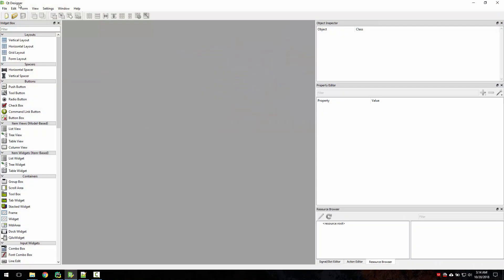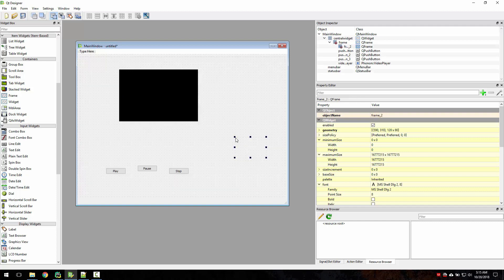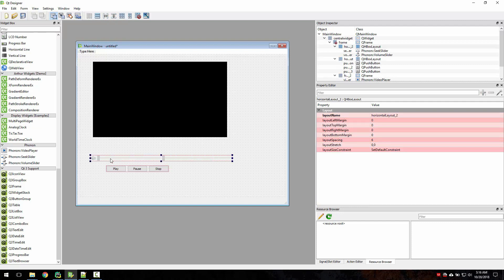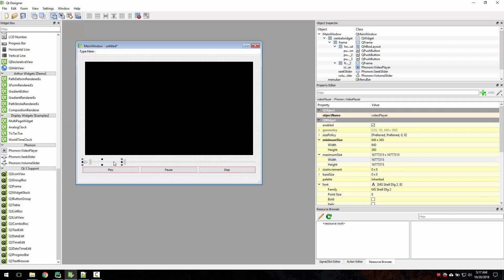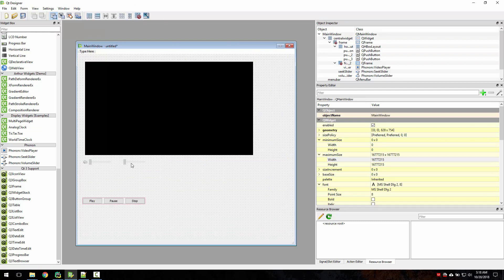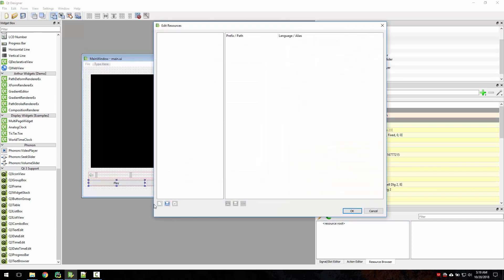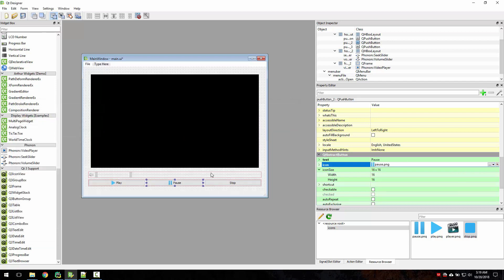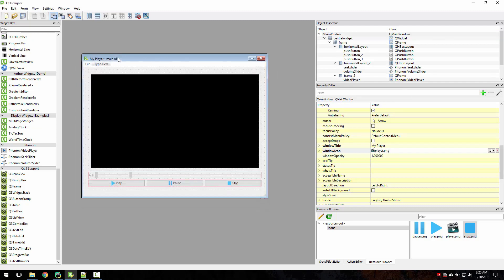Build video player with python and Qt - Part 01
Welcome to TECH DEV VIDEO SERIES
In this video i will show you how you can build a video player in python and Qt.
for windows you must install K-Lite Codec Pack to play video on your python video player.